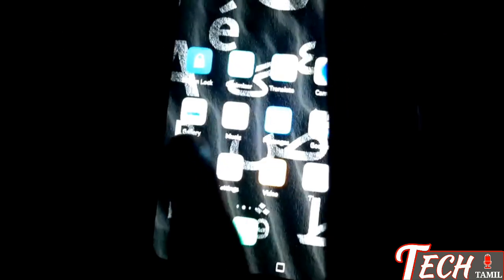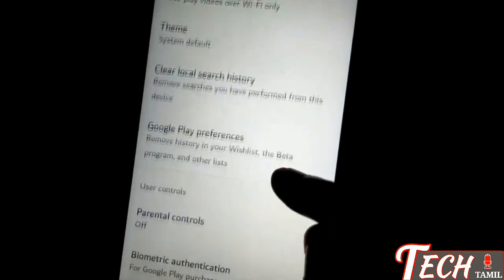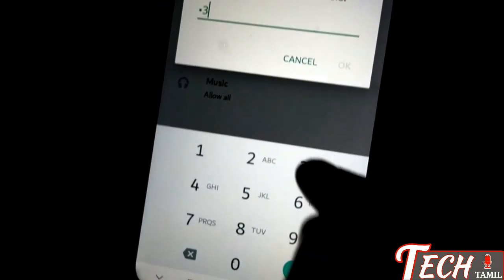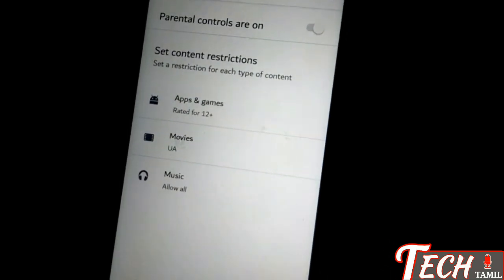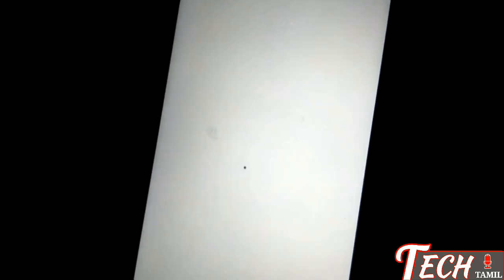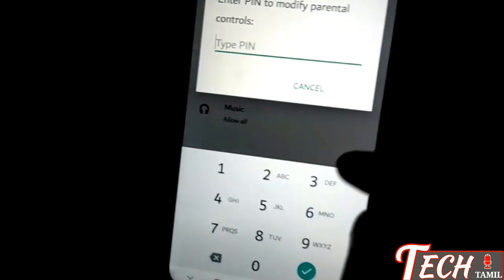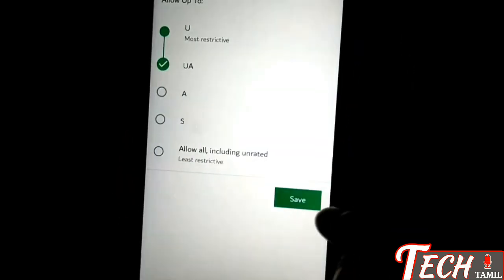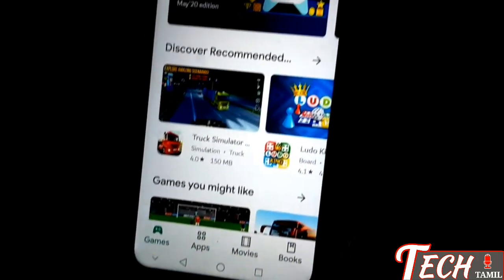How to stop Ads on Android easy tips